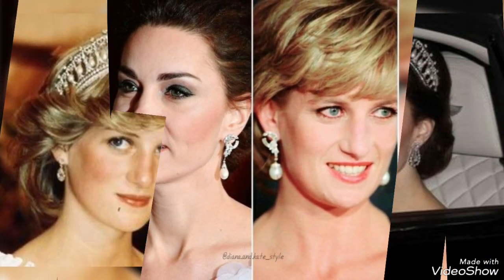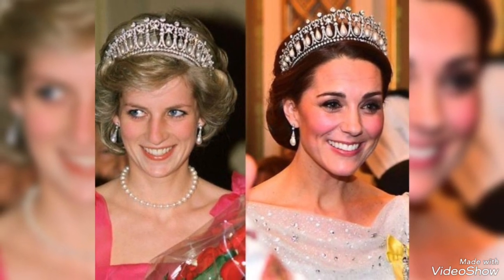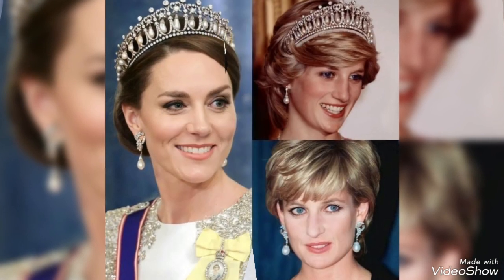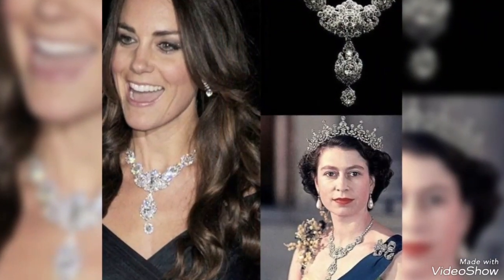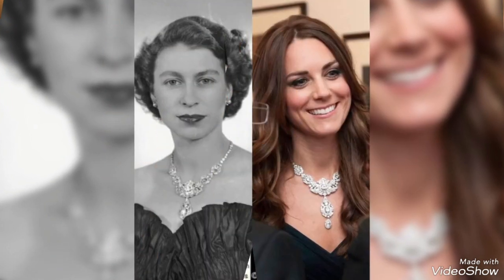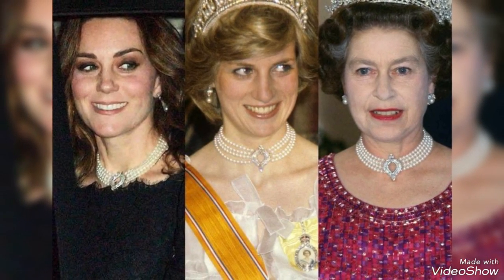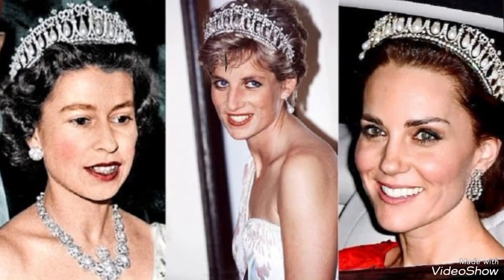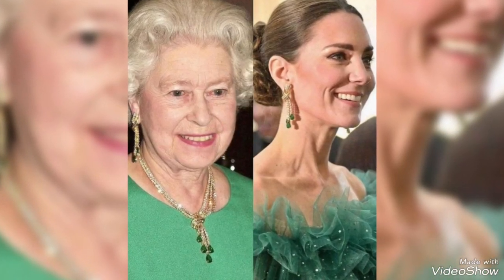Queen Elizabeth || Princess Diana & Kate Middleton same jewelleries designs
Queen Elizabeth | Princess Diana & Kate Middleton Most wear these jewelleries